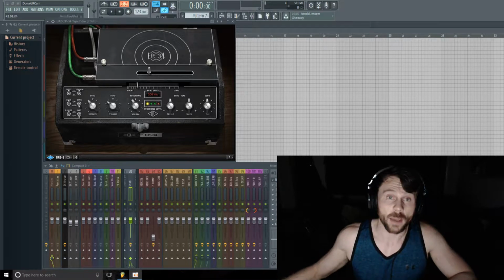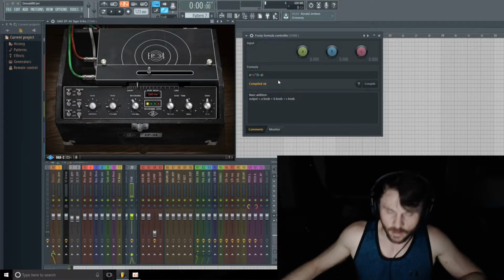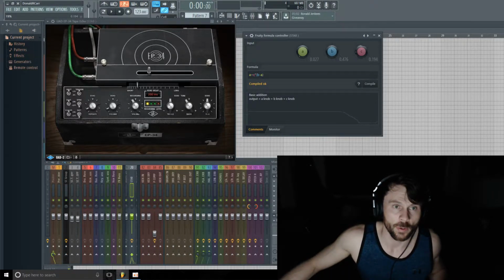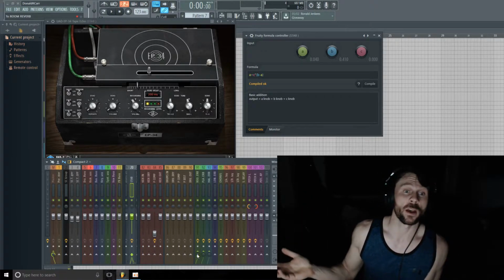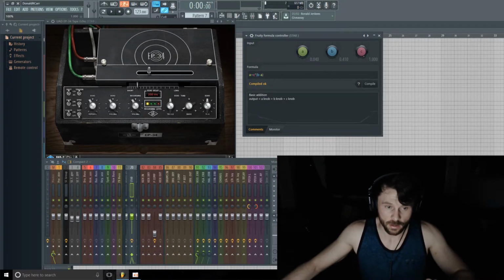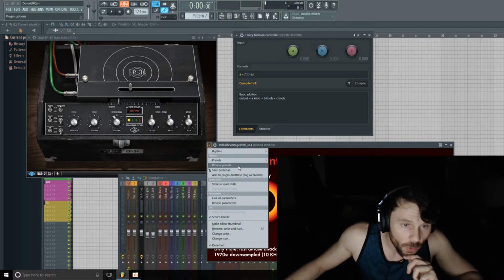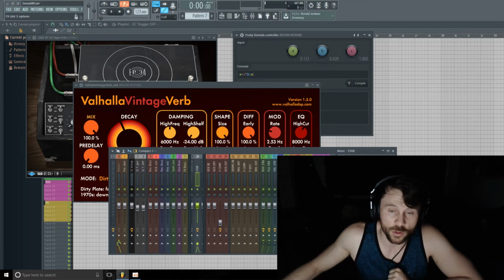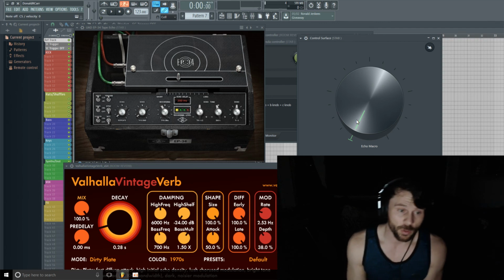In the studio with Donny Carr #27 - Macros with min & max values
In this episode I show you how to create macros with minimum and maximum values in FL Studio.